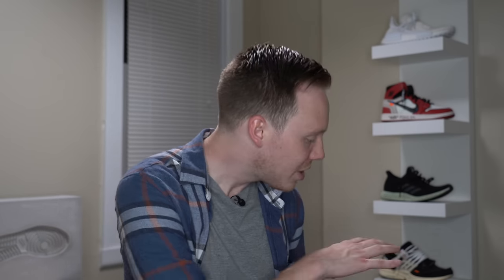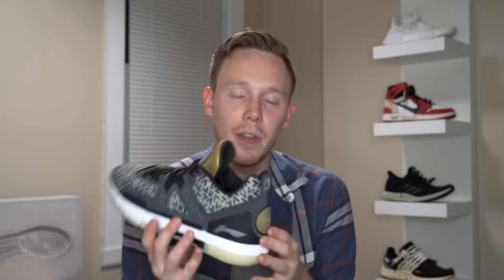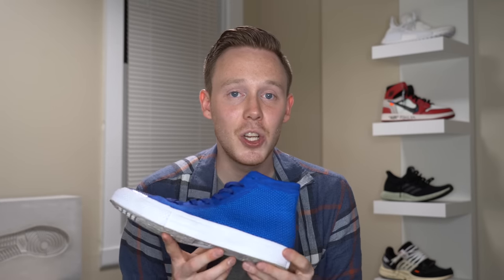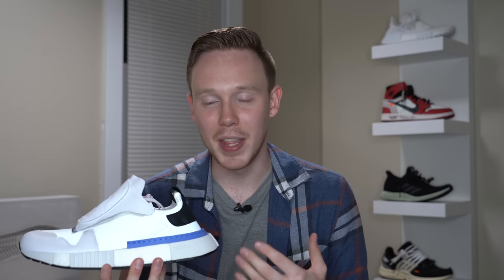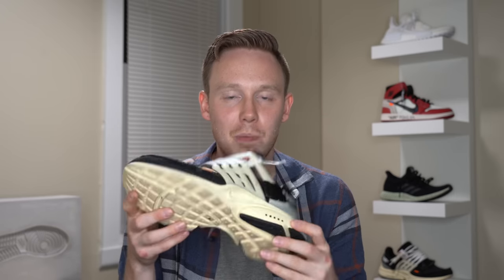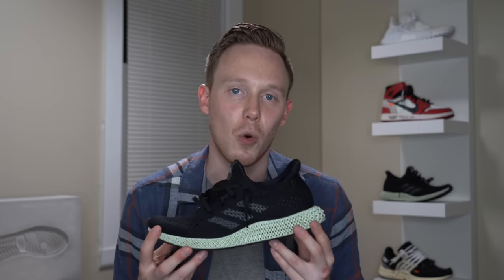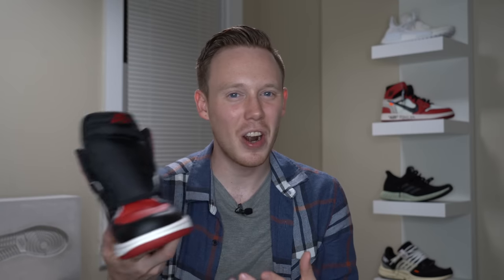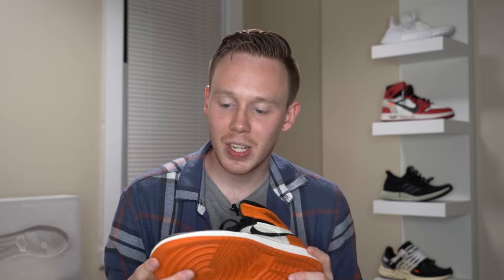FULL SNEAKER COLLECTION 100+ PAIRS! OFF WHITE, JORDANS, YEEZY, PHARRELL, ULTRA BOOST ETC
Today I spend way too much time showing just about every pair of sneakers in my collection. Everything from Off White Air Jordan 1s to Adidas Yeezy 350 V2s to Ultra Boosts, Adidas Pharrell Human Race NMD Trails and even OffWhite Prestos!

Seth Fowler
319 Lafayette St.

My Gear!